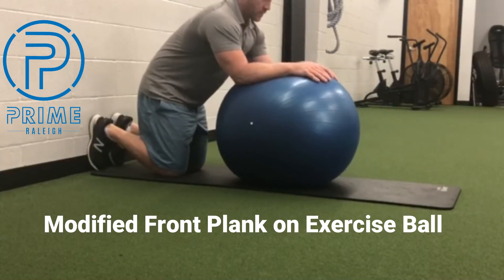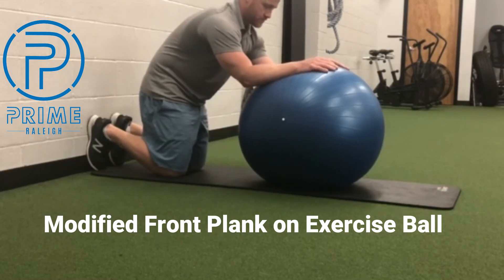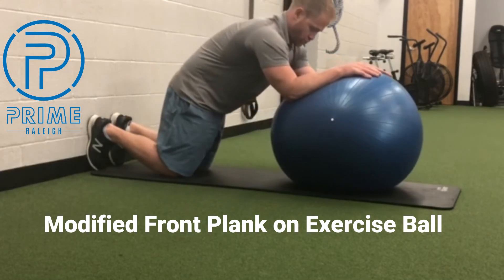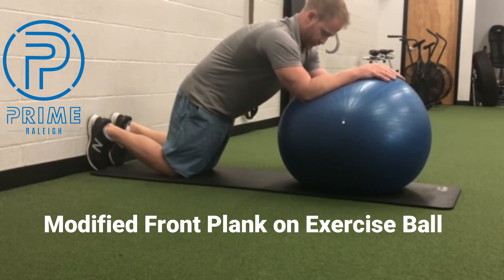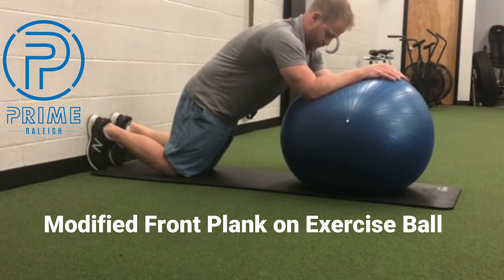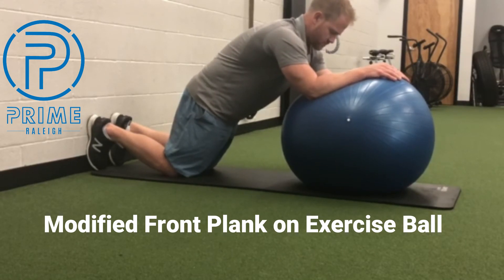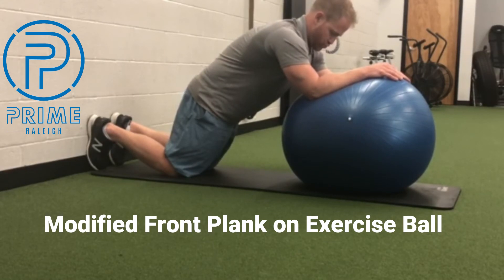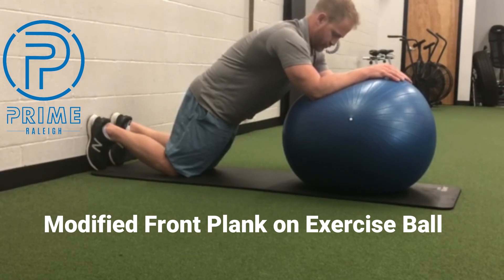Modified Forearm Front Plank on Exercise Ball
1. With the exercise ball close to your, place your feet as flat on the wall as you can behind you while pushing the big toes and knees into the ground with a big EXHALE through your mouth to tuck your hips under and round out your back.
2. Start to walk the ball away from you in front with your hands while keeping your hips tucked and back rounded.
3. Once the elbows are slightly out in front of your shoulders you will push into the ball with your elbow and forearms while continuing to push into the ground with your big toes and knees.
4. Complete 4-5 breaths in this position.
5. Repeat for the desired/prescribed number of sets.